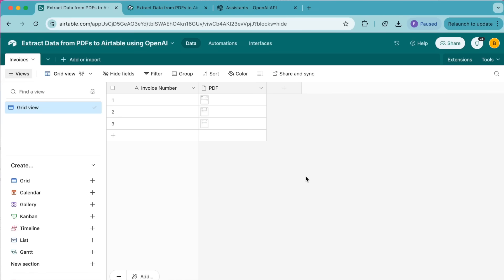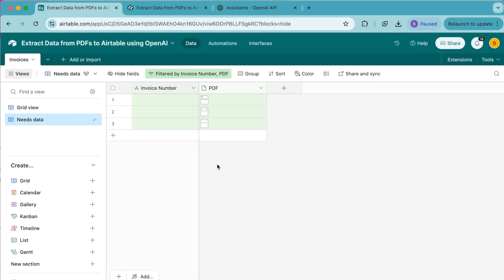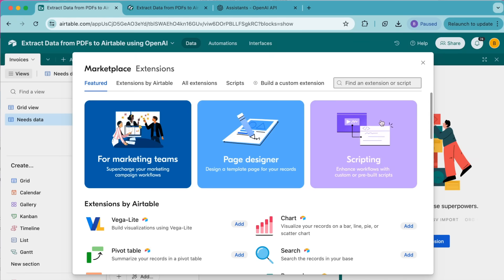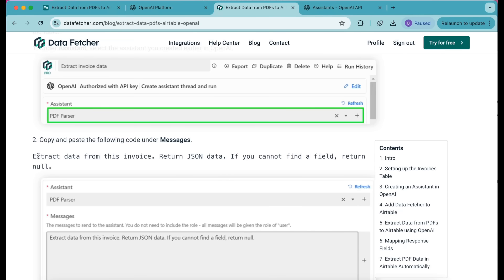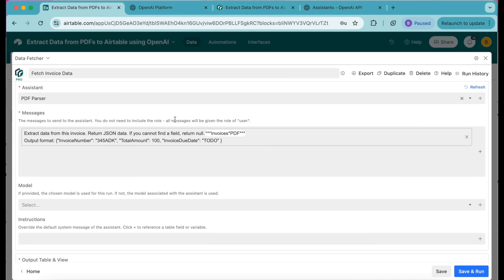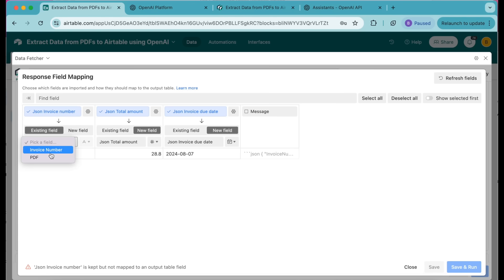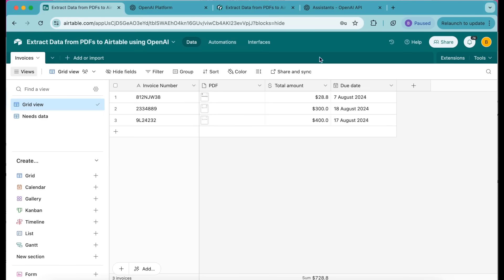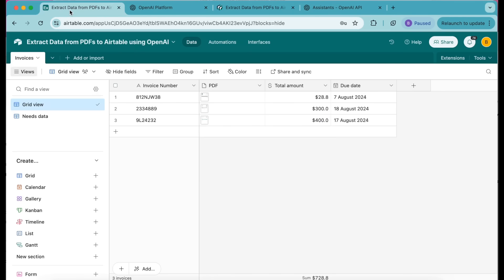Extract Data from PDFs to Airtable using OpenAI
Extract structured data from PDFs to Airtable in minutes. Parse specific fields from attachment files with this simple, no-code tutorial.